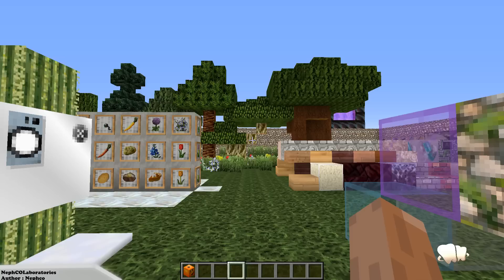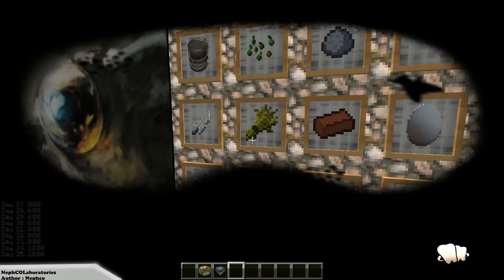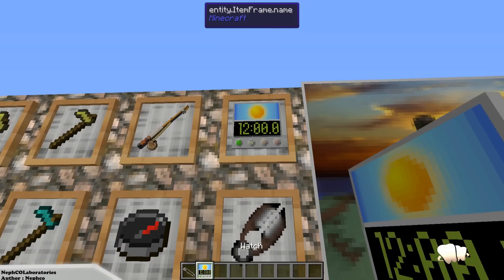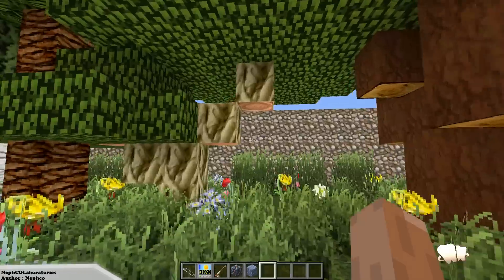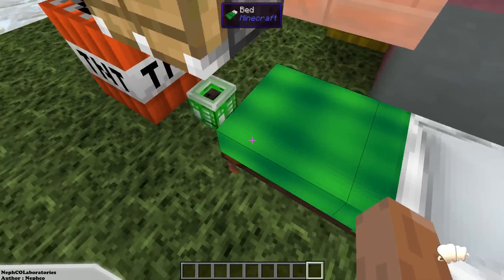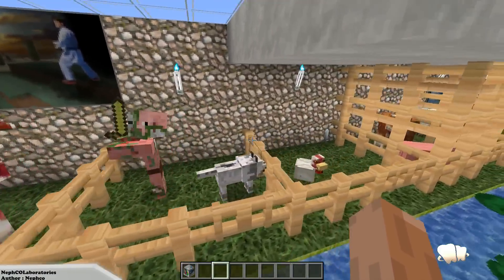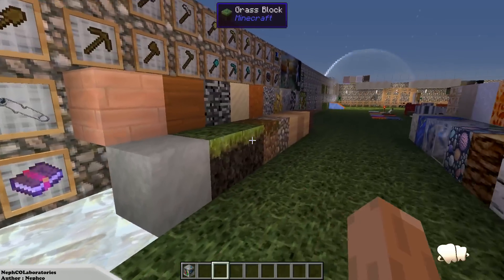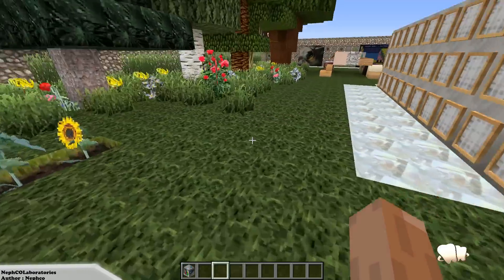Minecraft - NephCOLaboratories: Biological Animated Resource Pack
Please share Nephco's planet minecraft page out and don't forget to leave him a diamond he 100% deserves it! This pack is 65% complete and I want to use texture pack again when its at 100% complete.

If your into Science and Biology then this resource pack must be downloaded immediately!!. Go download this pack and give it a try and let me know what you think.

PC Specs
( Love You Freedom ) ( Bro Love MovingTargetTez he built it )

Operating Systems : Microsoft Windows 7 Ultimate (64 bit) Cebtral
Processor : AMD Phenom(tm) II X6 1090T Processor Memory
(RAM) : 16.0 GB Graphics : AMD Radeon HD 7870 Series
Primary Hard Disk : 931 GB
Mother Board : MSI MS - 7599